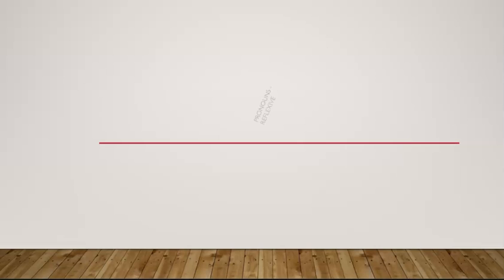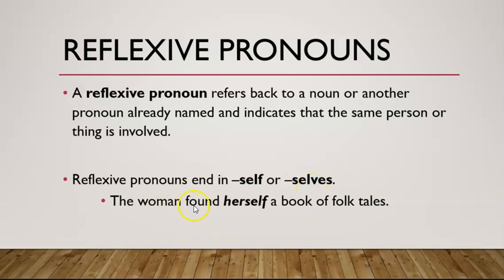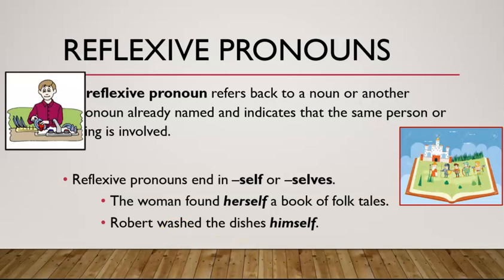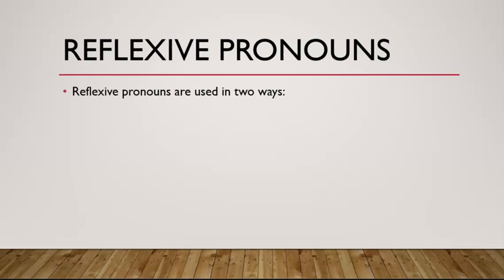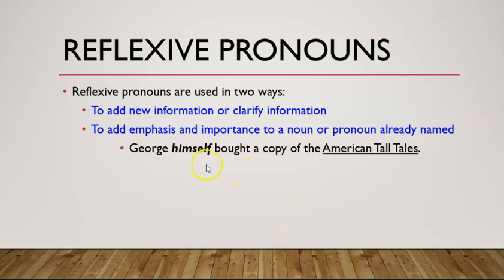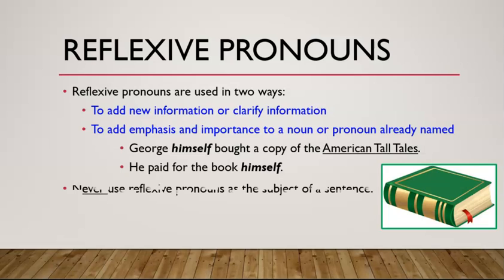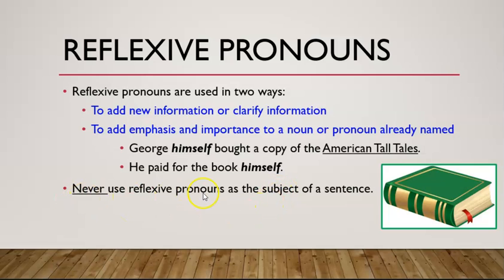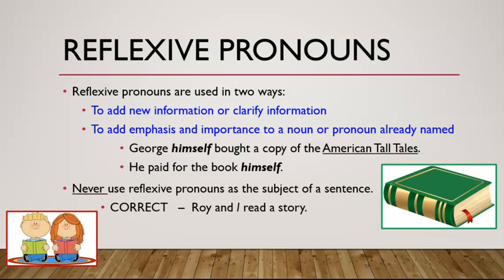Pronoun 3 Reflexive